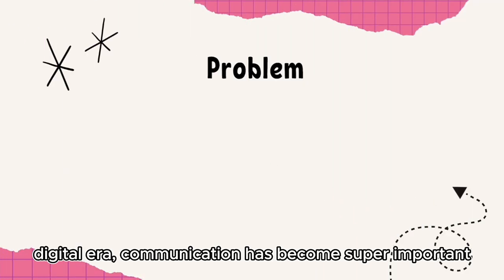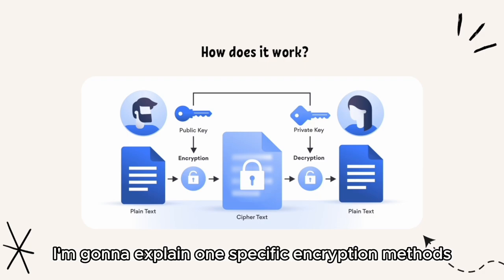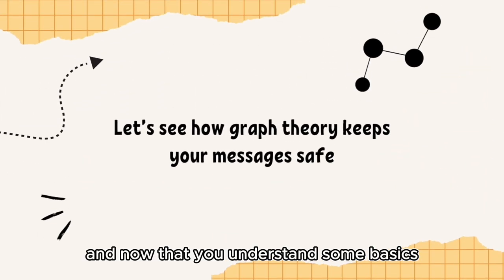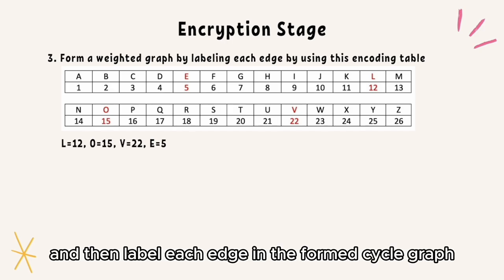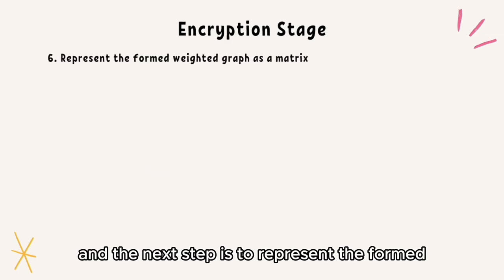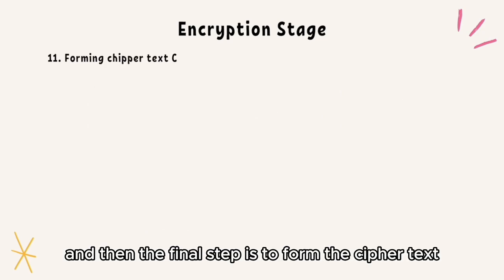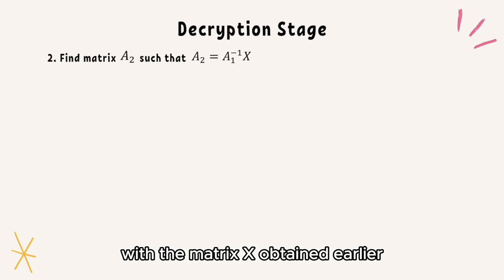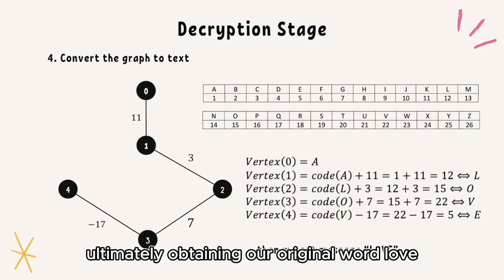Mathematics finalist 1 IWSC 2024 Adam Fikriansyah Akbar